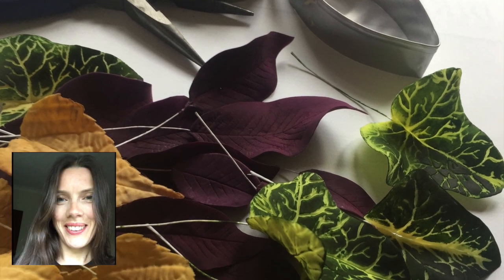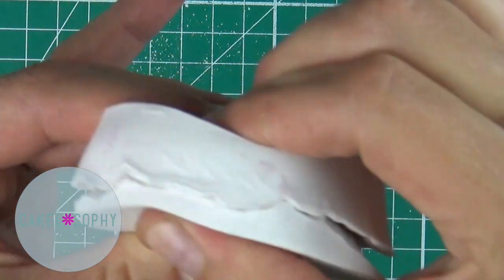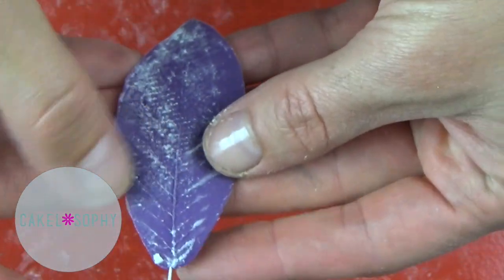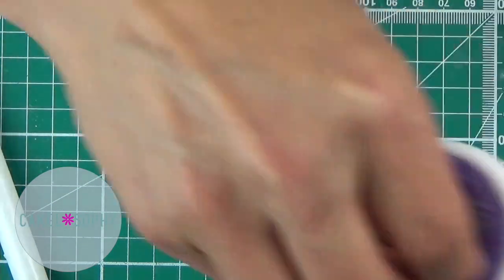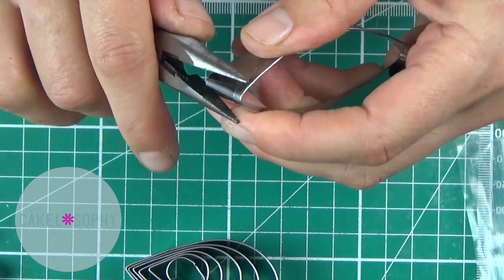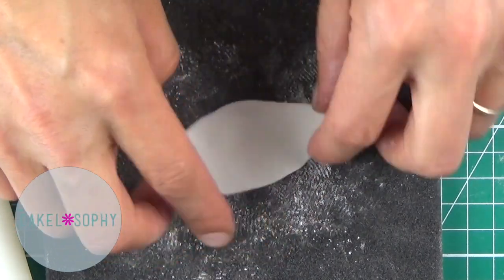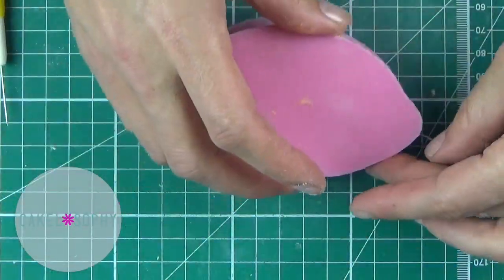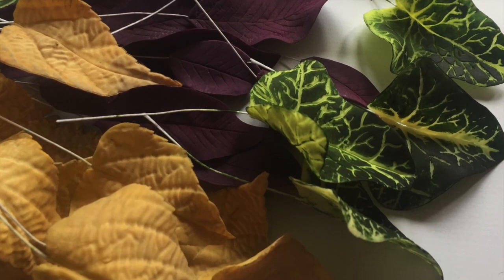Veiners and Cutters: 5 Ways to SAVE MONEY ( Making SUGAR FLOWERS )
If you are planning to make some Sugar or Cold Porcelain Flowers you never made before, DON'T rush buying new cutters and veiners, because you may NOT NEED THEM to achieve pretty stunning results.  Watch this tutorial on 5 ways got get around when your veiners are too small, you don't have right cutters, your gumpaste veiners and cutters don't match and so on!

Want to work with COLD PORCELAIN but dont know where to start?  This would be  a good place